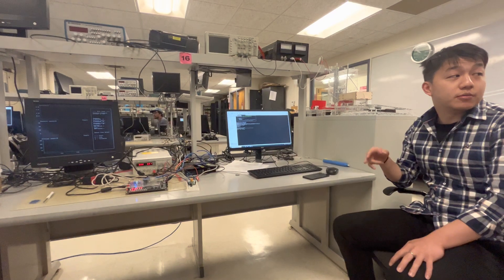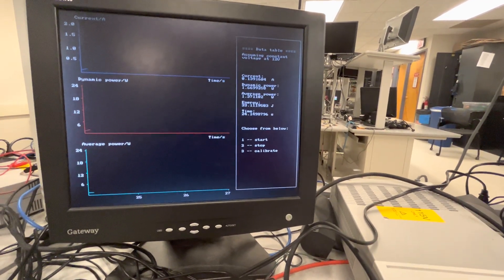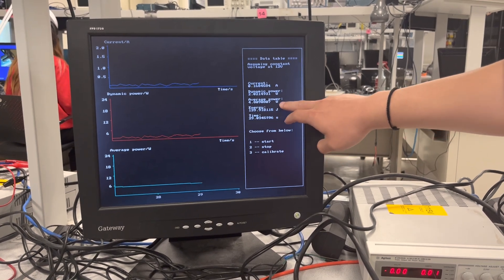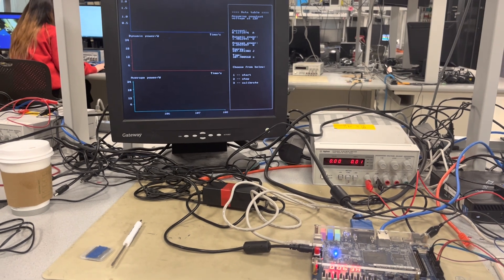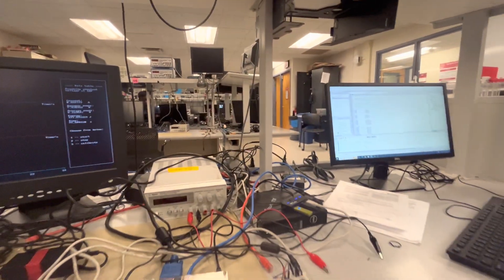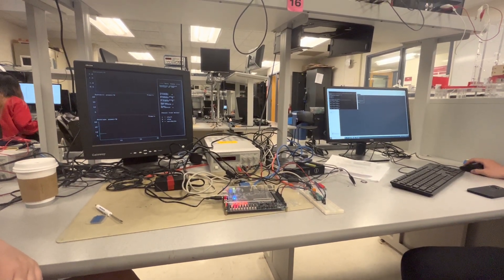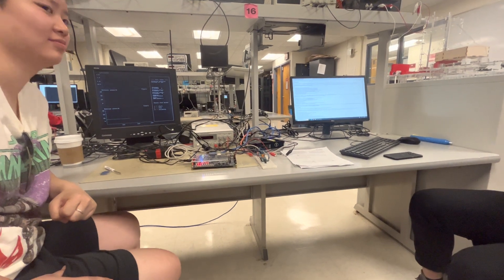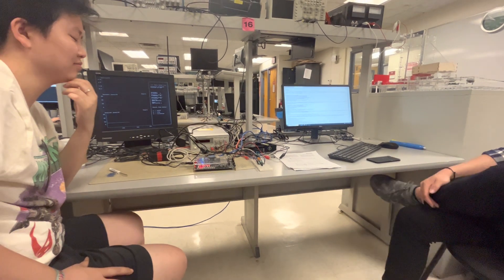Realtime power monitor implemented on DE1-SoC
Cornell ECE 5760 students Jerry Jin and Yujie Lu demonstrate their final project.